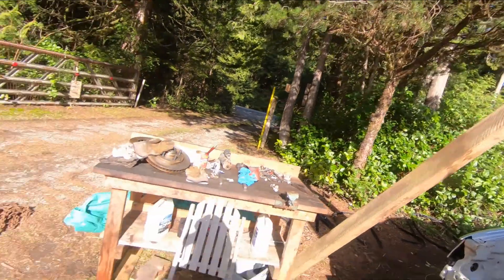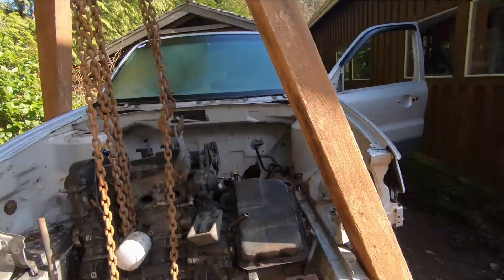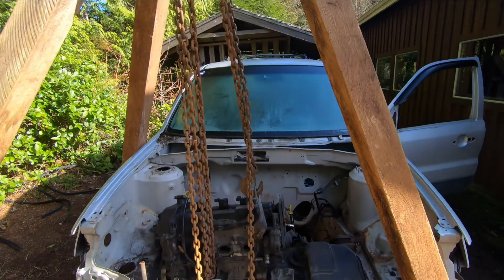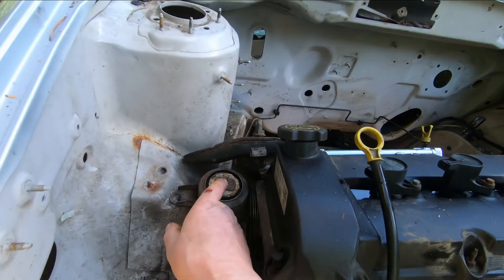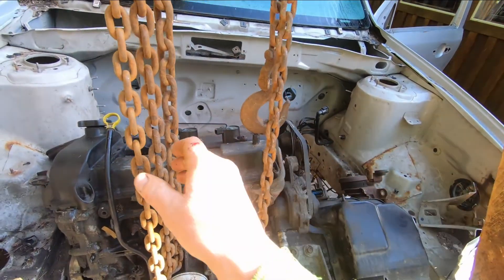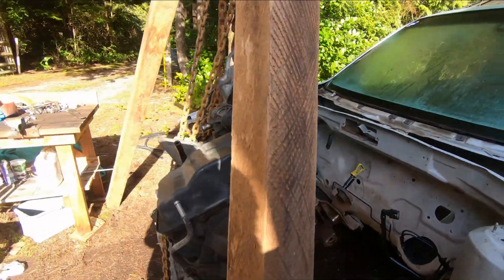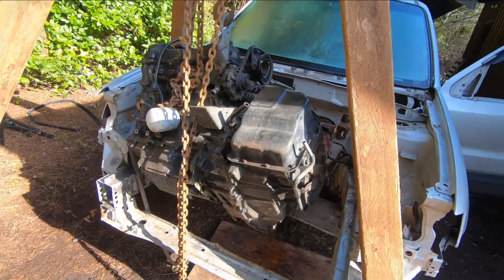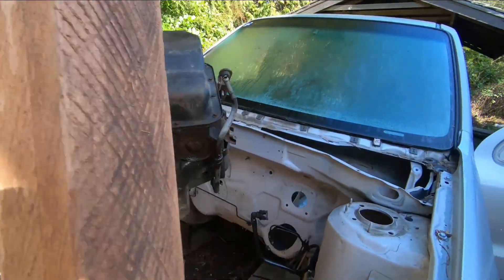LIFTING AN ENGINE WITH A HOMEMADE TRIPOD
In this video I show you a simple, homemade tripod  that I put together to lift an engine out of a vehicle. These work in a pinch when you can't get your hands on a professional engine crane. I don't reccommend that you try this yourself, they must be strong enough to work safely! Come along to see how it worked.

It's that simple! '''''''''''''''''''''''''''''''''''''''''''''''''''''''''''''''''''''''''''''''''''''''''''''''''''''''''''''''''''''''''''''''''''''''''''''''''''''''''''''''''''''''''''''''''''''''''''''''''''''''''''''''''''''''''''''''''''''''''''''''''''''''''''''''''''''''''''''''''' I fix my own cars, renovate houses, tinker with almost everything, cut my own firewood, dabble in computers, drag innumerable objects and things home to dismantle, discover and repair, and then I share the adventures and tips with my viewers here on YouTube. Join Me!